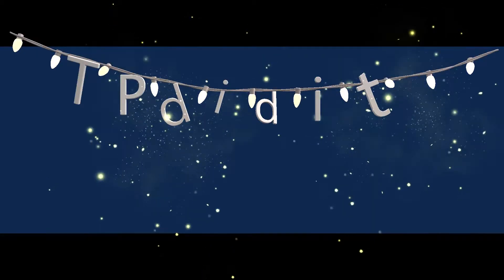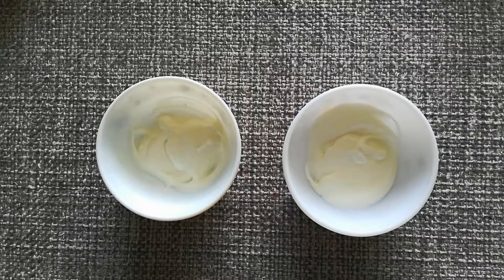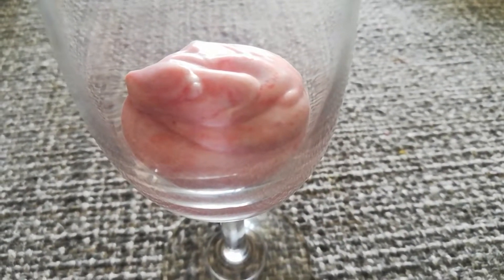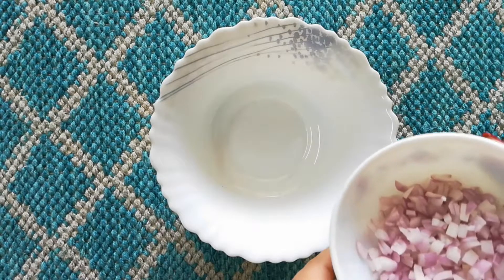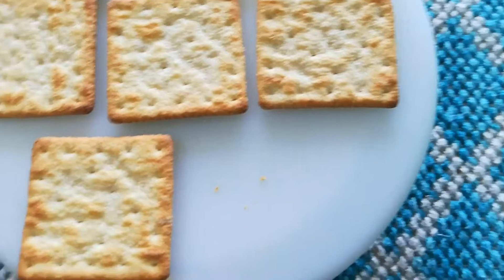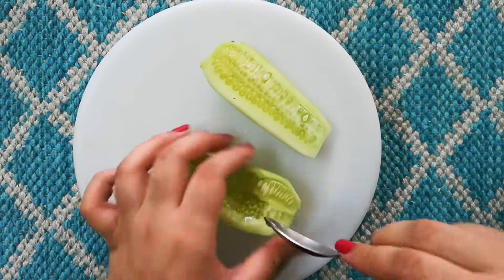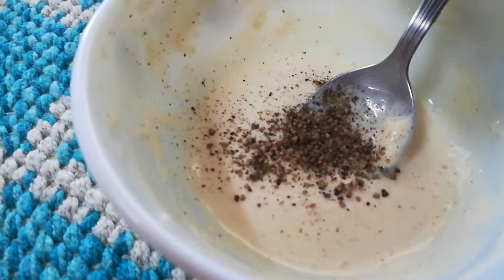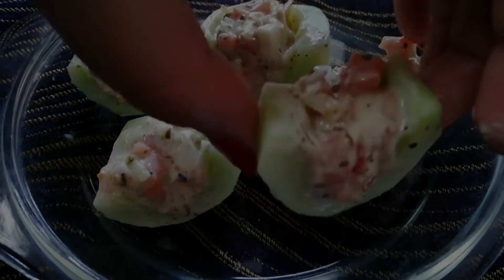NO COOK 5 MINUTE HEALTHIER SNACK IDEAS | running late? wanna cook some fancy yet healthy snacks?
Hey guys!
These are extremely flexible recipes. You can change the ingredients depending on how heavy or light you want them to be or in which part of the day you are making it.

They are definitely going to be the healthier option.

for the twin parfait:

3/4 cup hung curd
strawberry and pineapple crush ( abou a tbsp each, you can moderate)
       or
flavoured greek yogurt

2 tbsp chopped up mangoes
1/4 cup cereal
1/8 cup dryfruits
chocolate

for mango salsa ( for 6-8 crackers)

1 medium chopped mango
1 small red onion
1/4 medium green bell pepper
2 small green chillies
1/8th cup chopped coriander leaves

for cucumber and cheese ( fills 1 cucumber)

1 small cucumber
2 tbsp cheese spread
1 tbsp milk
1/8th cup chopped tomatoes
1/8th cup chopped cabbage
pizza seasonings
pepper